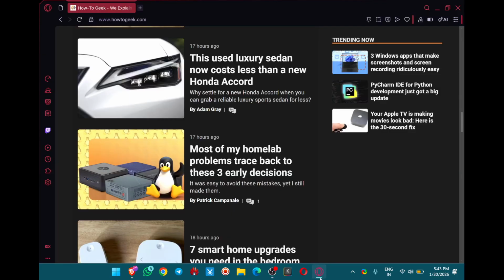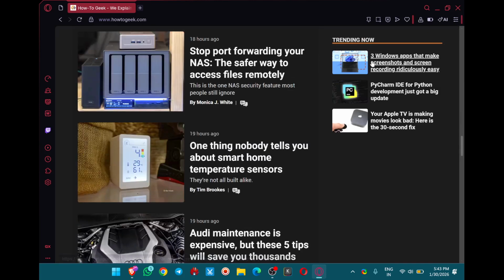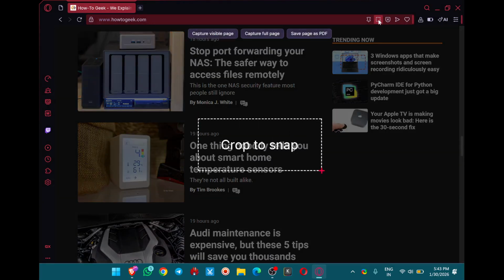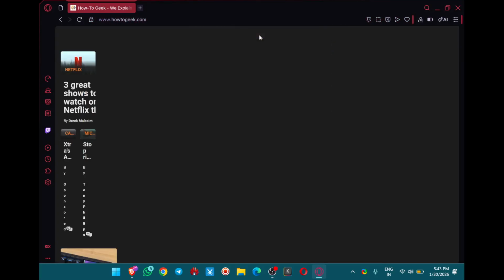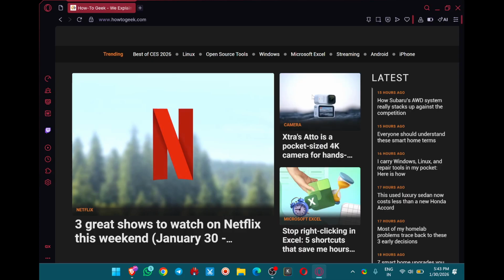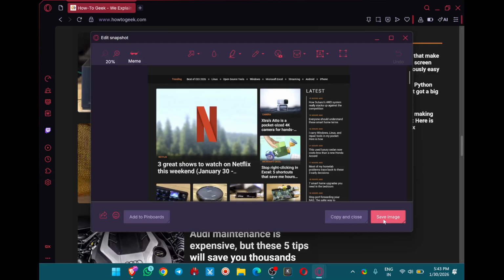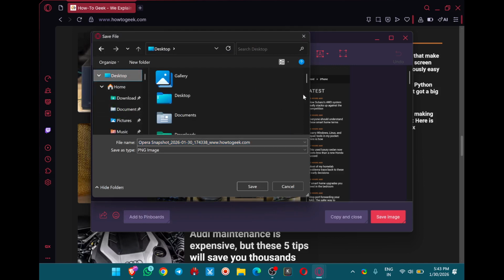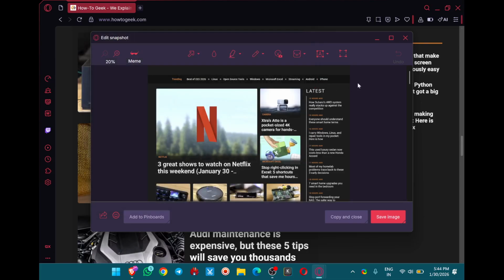How to Take Scrolling Screenshot in Opera GX (Full Page Capture) | GearUpWindows Tutorial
In this video, you’ll learn how to take a scrolling screenshot or full page screenshot in Opera GX.

You don’t need any extension or software. Opera GX has a built-in Snapshot feature that lets you capture the entire webpage in one image.

Steps shown in this video:
- Open Opera GX browser
- Open the webpage you want to capture
- Click the Snapshot icon in the address bar
- Select Capture full page
- Wait for the page to scroll and capture

After this, Opera GX will automatically save the full page screenshot.